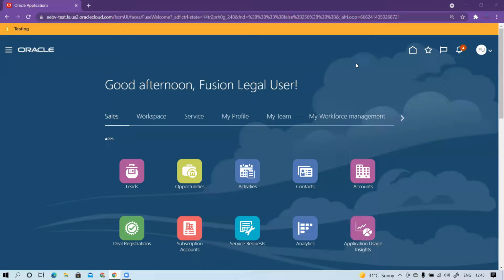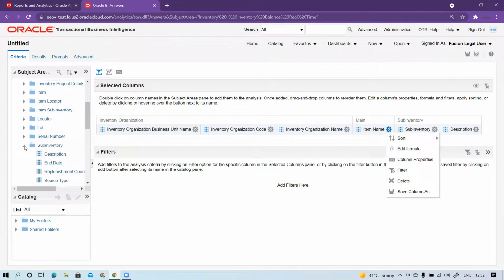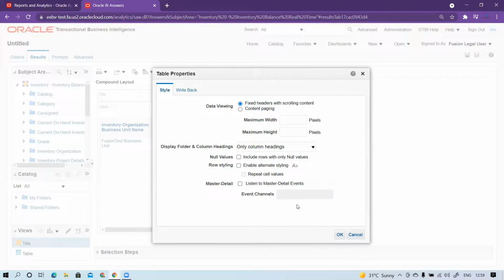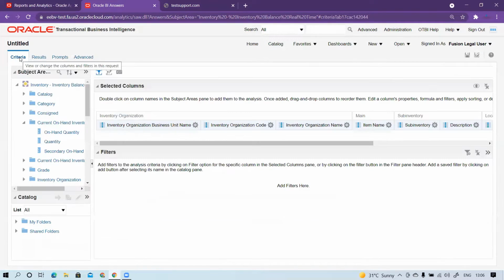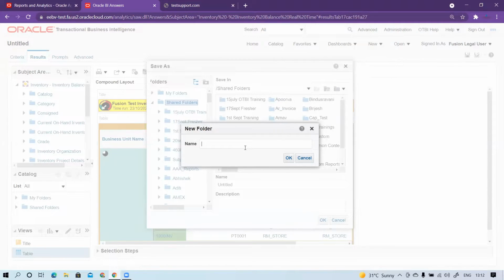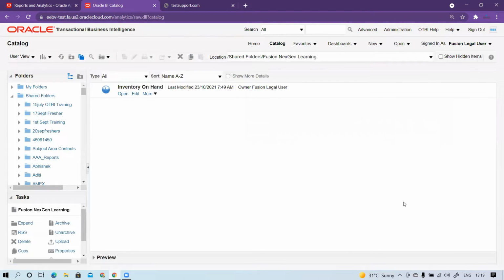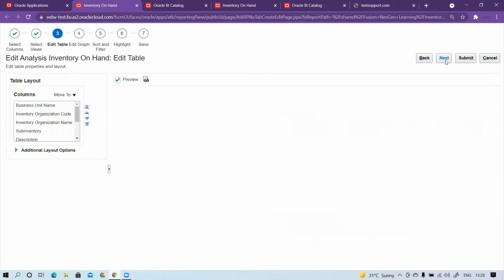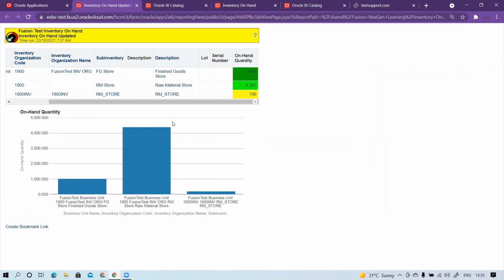OTBI Reports Oracle Fusion - How to create OTBI reports in Oracle Fusion without Technical Knowledge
In this video, We will be able to create OTBI reports, OTBI customization, Security of OTBI, Subject Areas understanding, and other features without having Technical expertise or writing any queries.
Oracle Transactional Business Intelligence (OTBI) is fully integrated with Fusion SCM and requires no additional system or security configuration. Oracle Transactional Business Intelligence (OTBI) is ready for use once Fusion SCM/Finance is provisioned and data is available for reporting. Oracle Transactional Business Intelligence (OTBI) inherits Fusion SCM/ Finance user roles and security profiles. What OTBI subject areas you can access to create analyses is determined by your Fusion user role. When you run an OTBI analysis, what data you can see is automatically filtered based on your security profile.
You can easily embed an Oracle Transactional Business Intelligence (OTBI) report or dashboard in a Fusion page through Personalization.
Oracle Transactional Business Intelligence (OTBI) supports multi-language translation. The reporting user interface and metadata can switch to your chosen local language. The same report or dashboard built-in English can be deployed globally to non-English users.

How to use New OTBI USAGE AND PERFORMANCE SUBJECT AREAS in Oracle Fusion